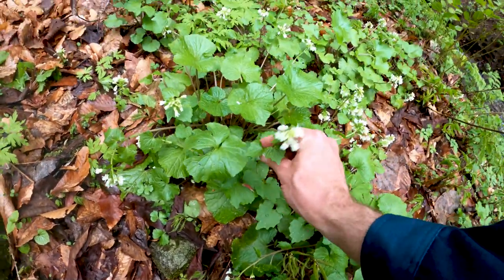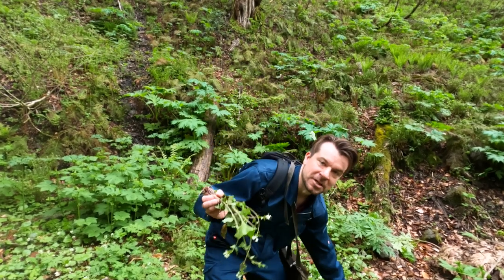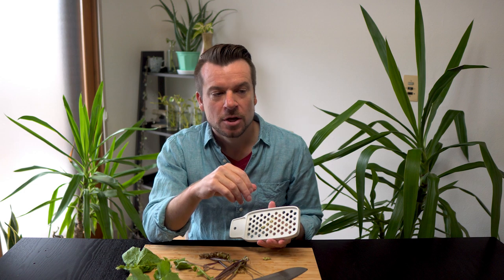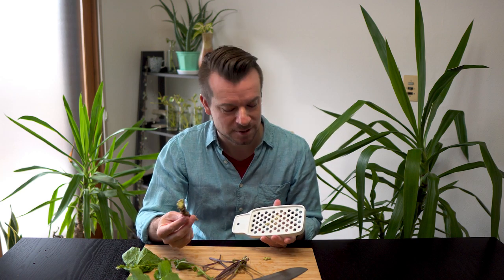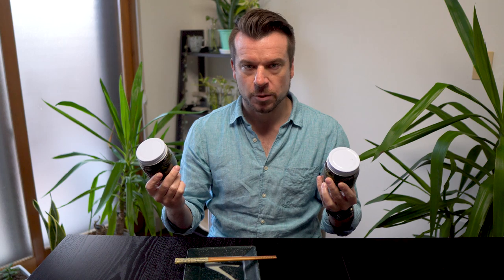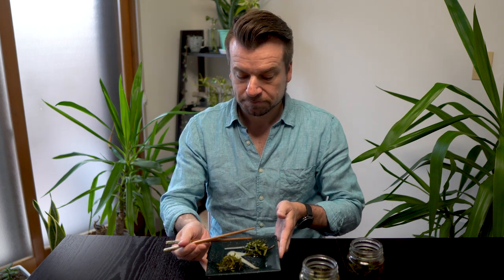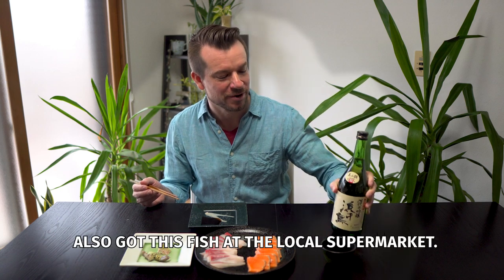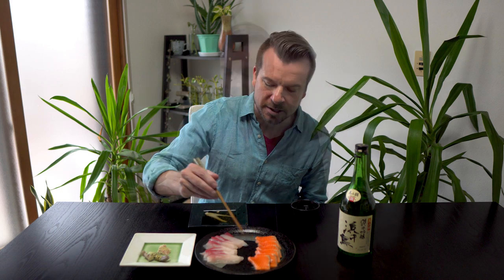How to Cook Wild Japanese Wasabi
Went foraging for wild mountain wasabi in northern Japan! (That day I actually picked a variety of mountain edibles including nettles, shidoke, koshi abura, hari giri, and itadori - but I wanted to focus this video just on wasabi.)

(Sorry about the flickering lights for a couple of the indoor scenes. I know what I did wrong, and will avoid it in the future!)

GoNorth Japan merchandise is now available!

GoPro HERO8 Black
Sony A6500
Sigma 16mm 1.4 Lens
Canon 6D with 50mm lens